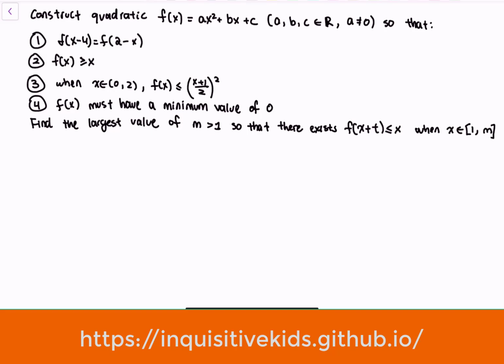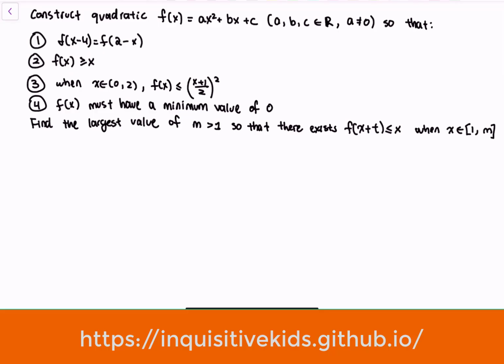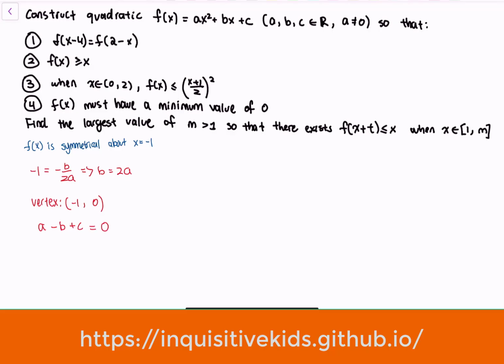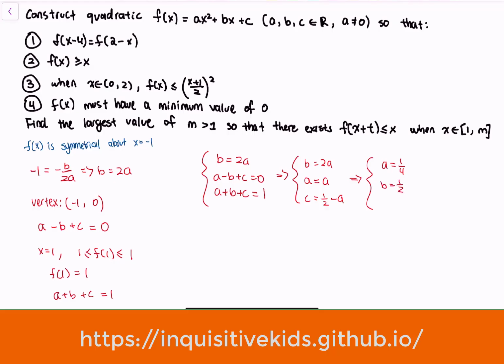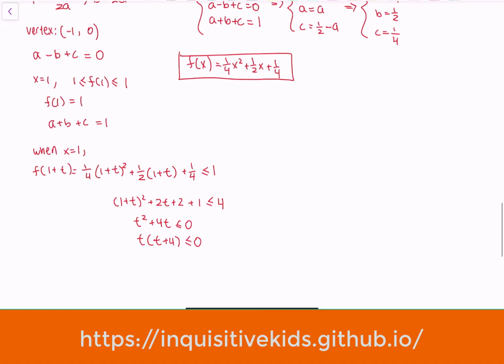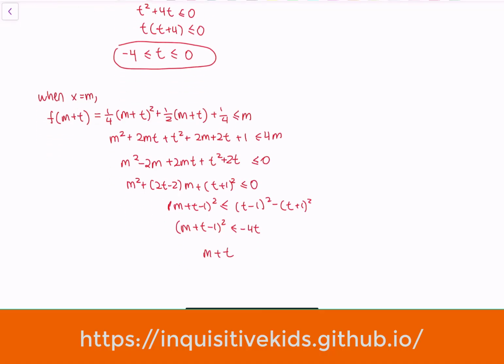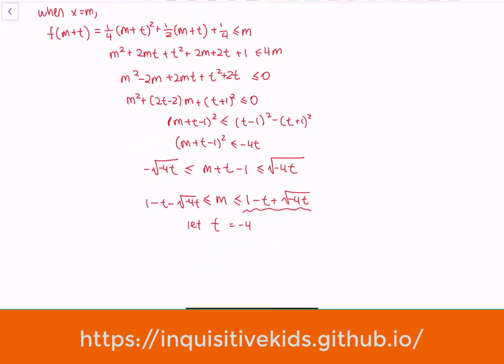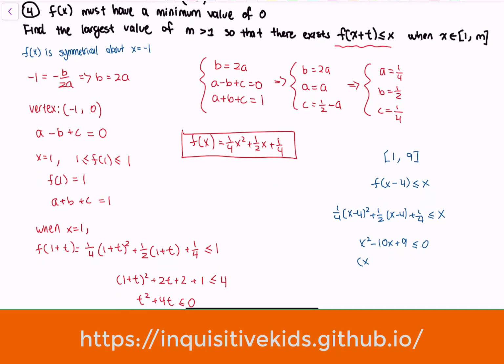Quadratic functions | constructing a function and interval to fit constraints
In this video, Kalie walks through how to construct a function and interval that will match the requirements stated in the problem.